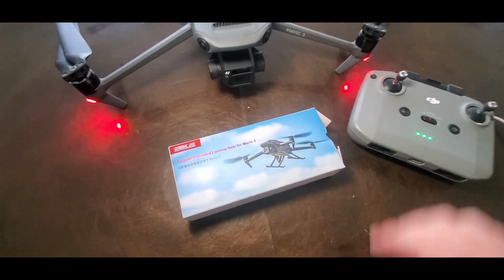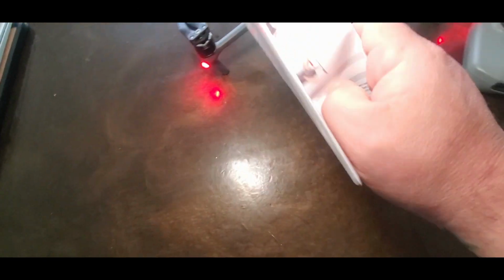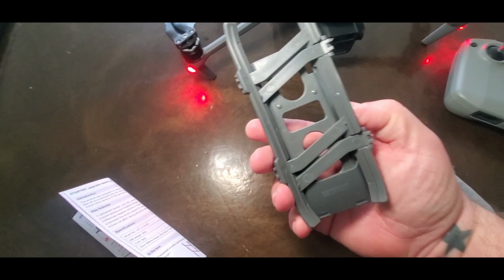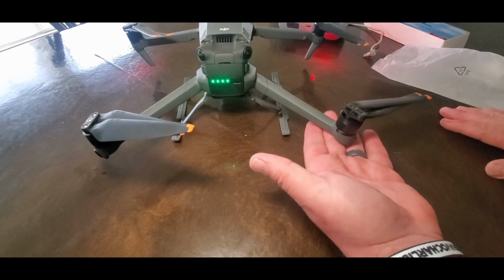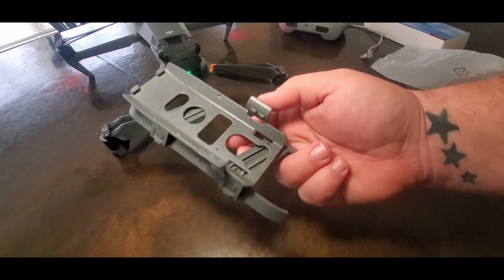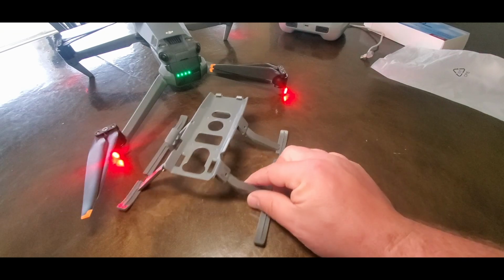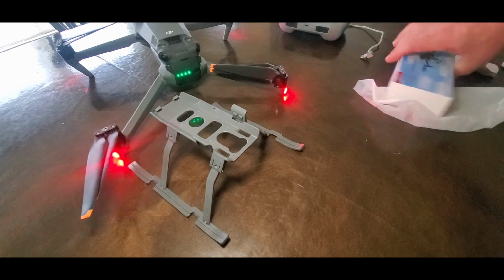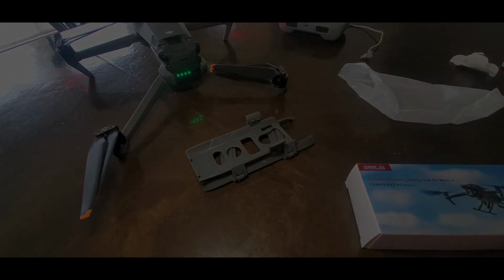StartRC Landing Gear for the Mavic 3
Quick review on the StartRC Landing Gear for the Mavic 3.

StartRC Landing Gear

Gear:
Samsung
Lume Cube